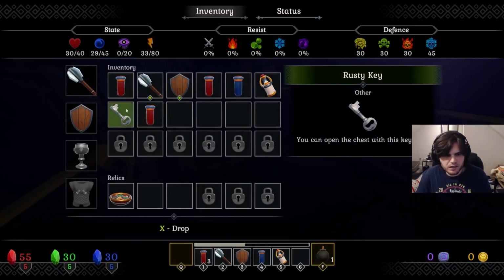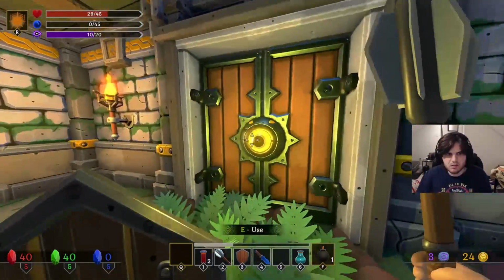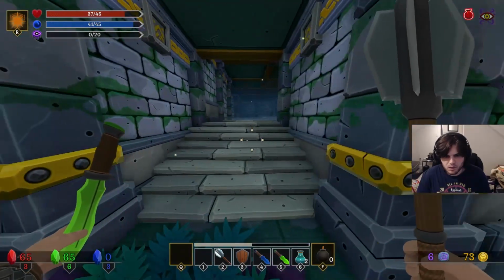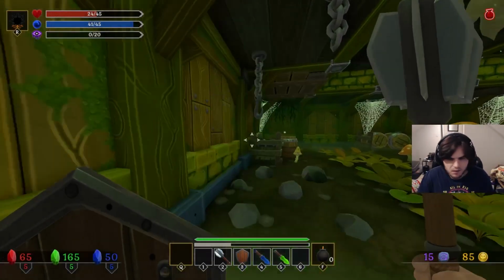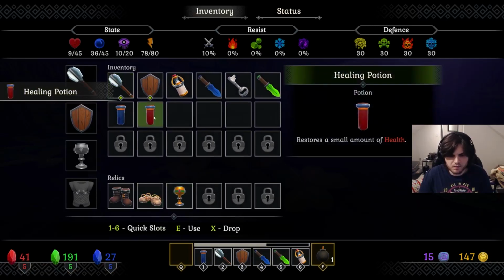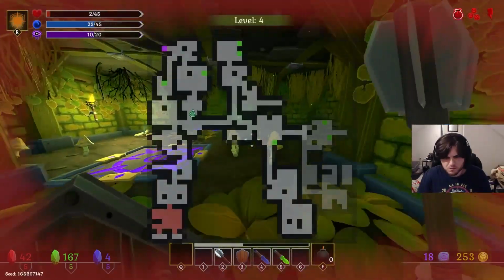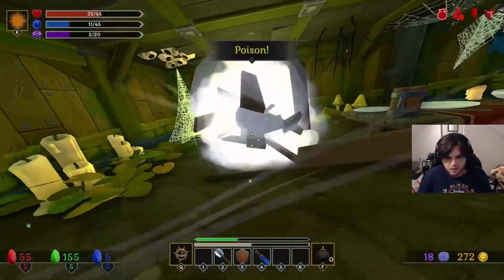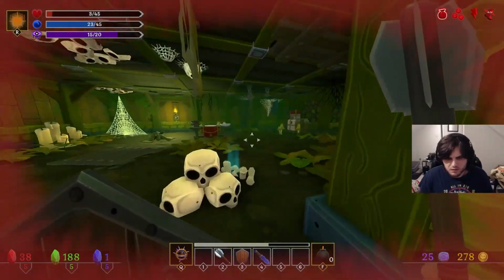This is the most underrate roguelike.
ONE MORE DUNGEON 2 is so fun. not an ad. I just really like it and think it's so good. It's about evil snails capturing you and toying with your mind. It's deep.

also sub and like !